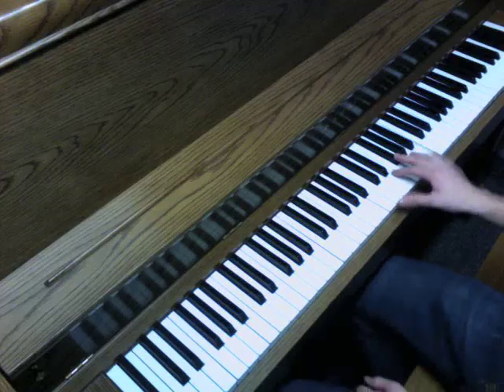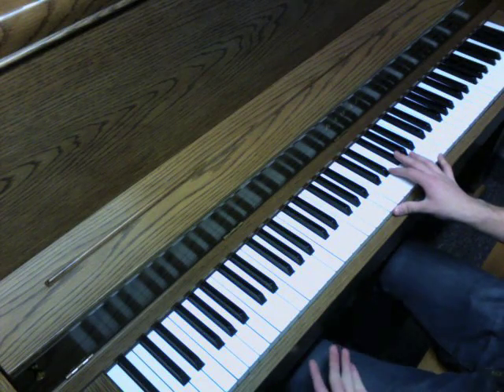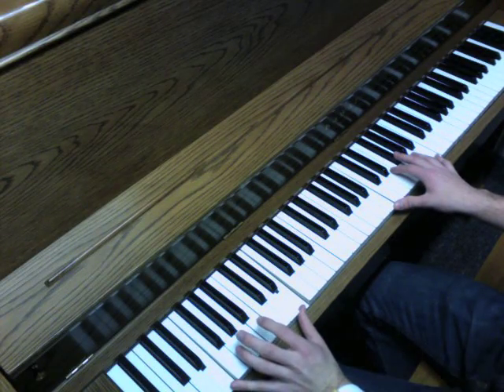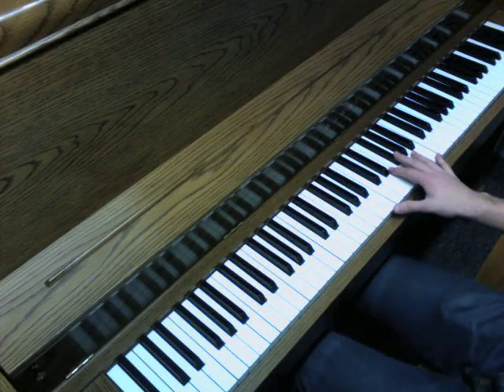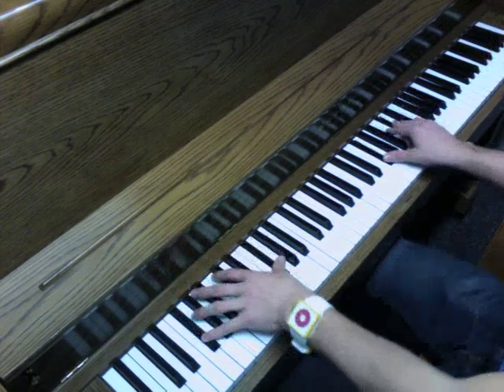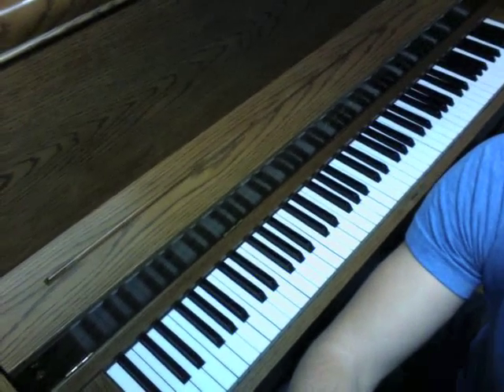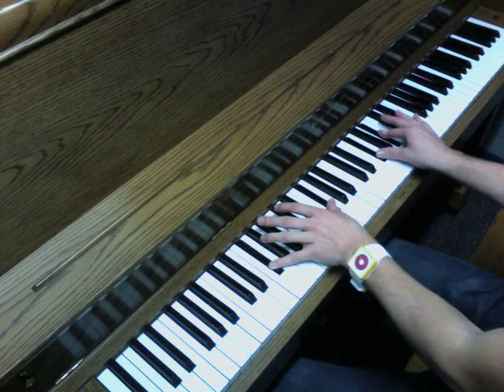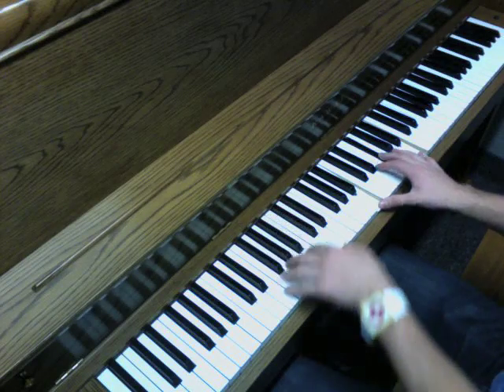Hills And Valleys (TRS) Tutorial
Hills and Valleys tutorial.. I'm sorry for this being so confusing.. if it's really really bad let me know and i'll make a new video. thanks!